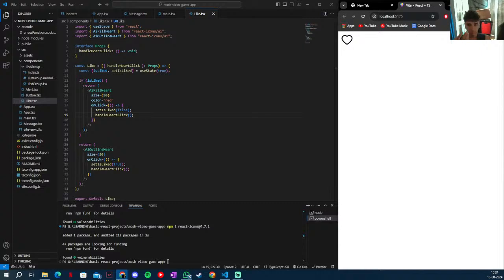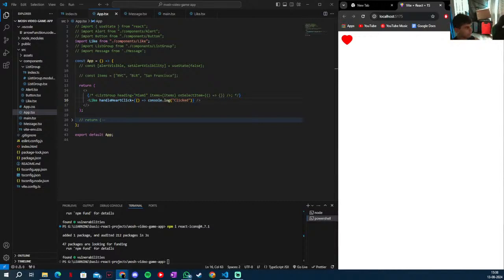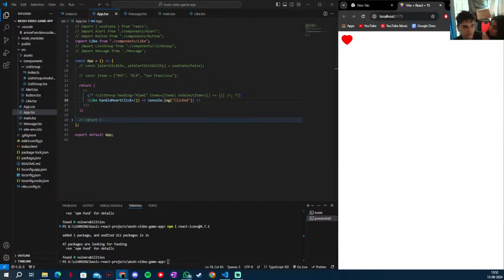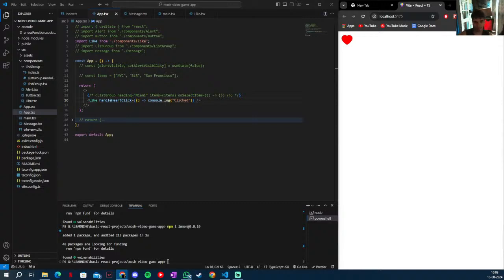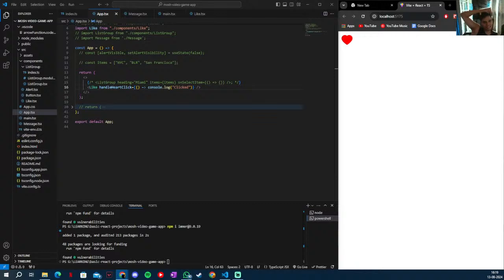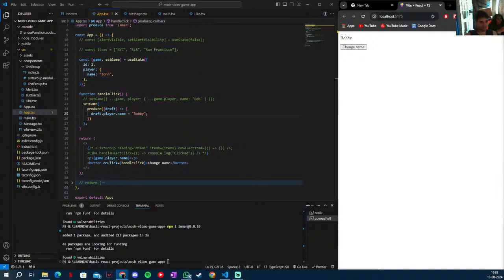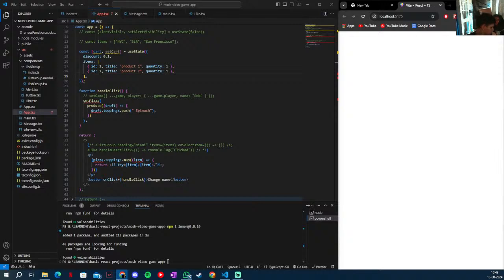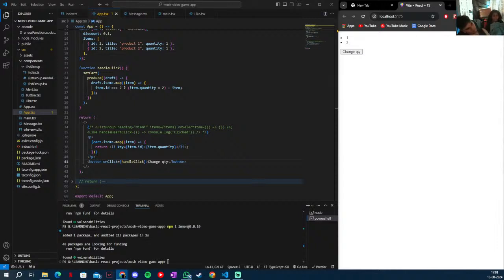Code With Me: Day 18: The Theory of React.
Taking it back to the basics with React. I made the mistake of jumping into building follow along projects instead of first understanding the structure and fundamental layers of how React works.